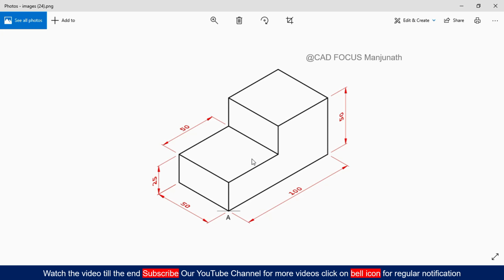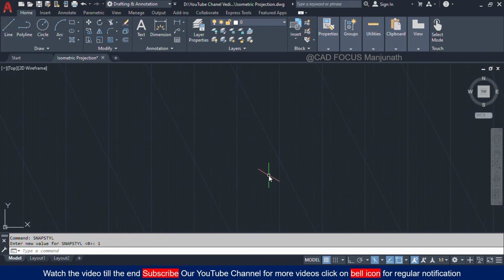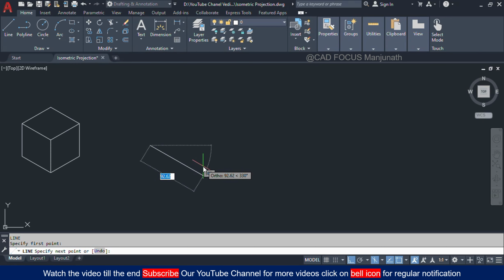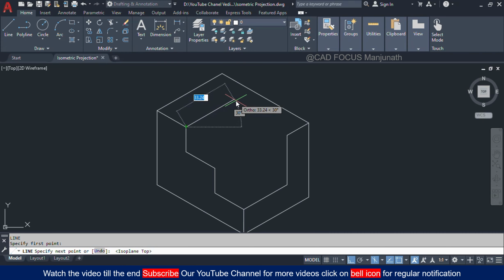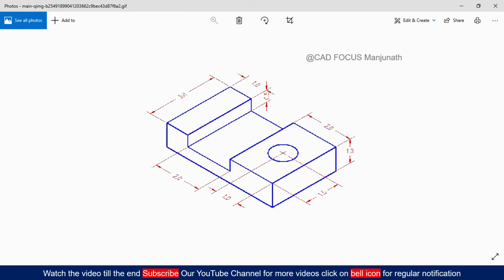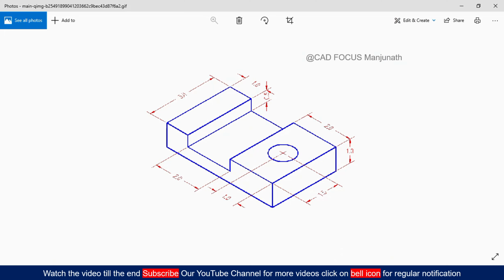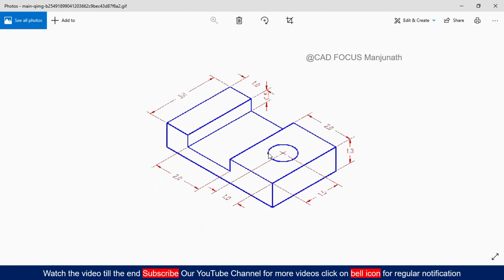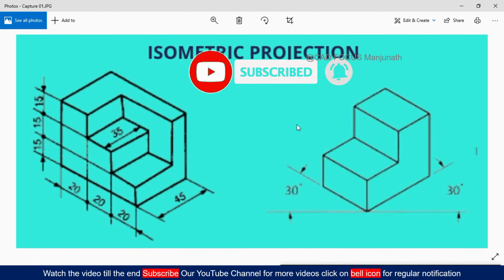AutoCAD Day 08 | Isometric Drawing in Autocad |Perspective Drawing in Autocad | Isometric Circle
Course Content :-
00:00 Isometric intro
02:50 Isometric Drawing
19:40 Isometric Circle

In this video you will learn how to draw isometric drawing in Autocad.
After drawing change the curser (snap style to 1 To 0)

M Manjunath
Online Offline Class

Best Channel For Students & Professional...!!!

From Bengaluru (India)